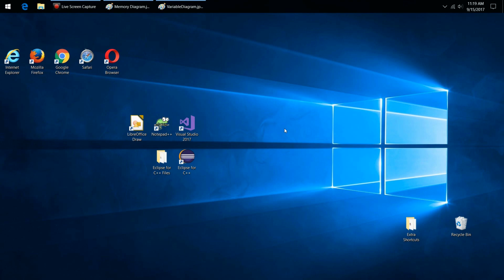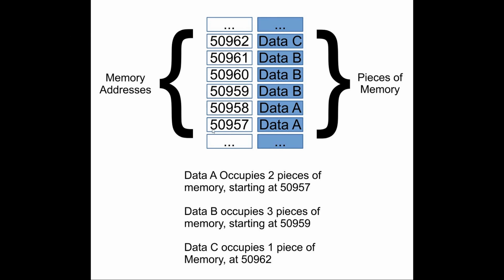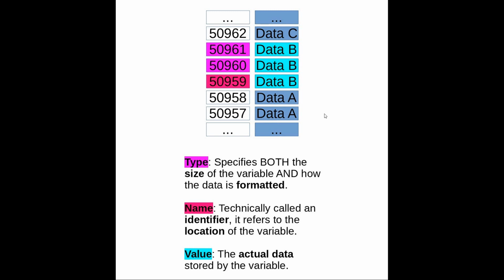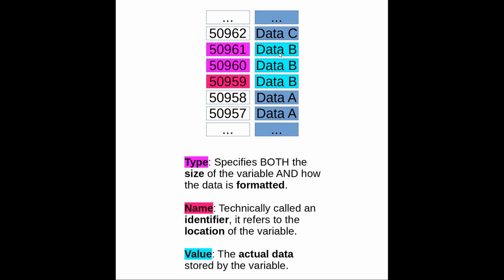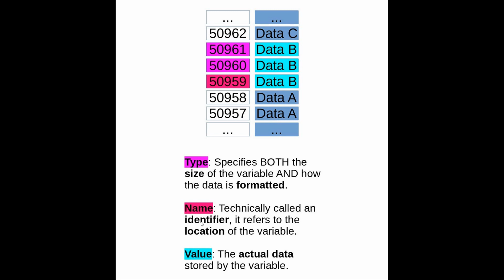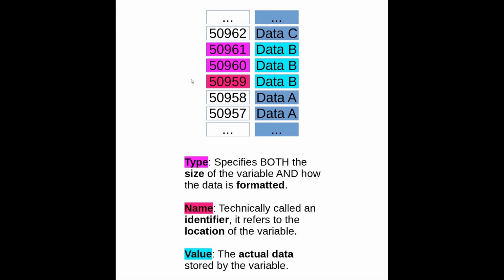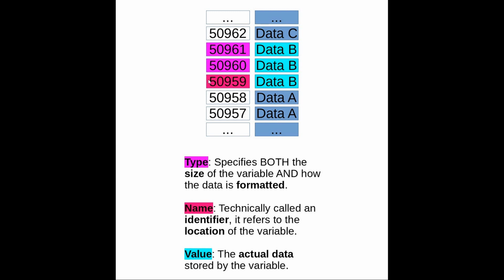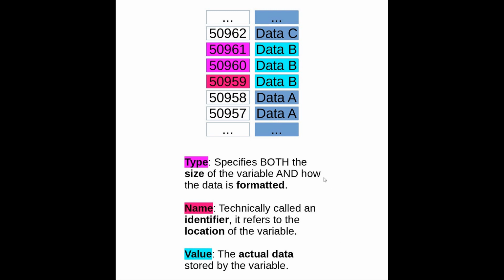Explanation of Variables and Memory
In programming, one of the simplest ways to store a value in memory is with a variable. This video demonstrates the three parts of a variable, and how those parts correspond to memory.